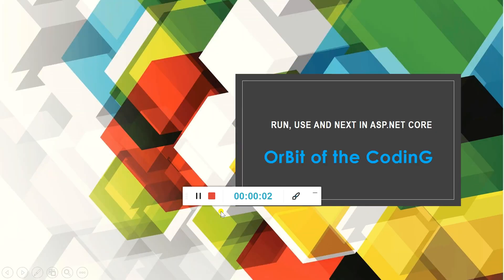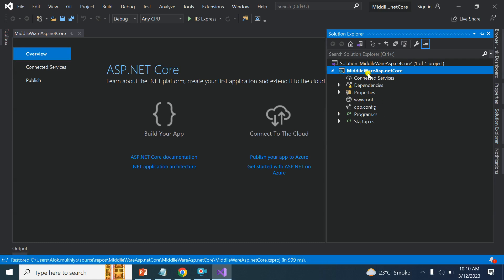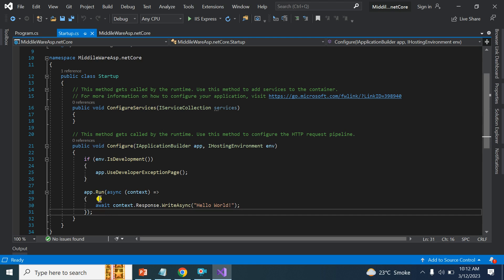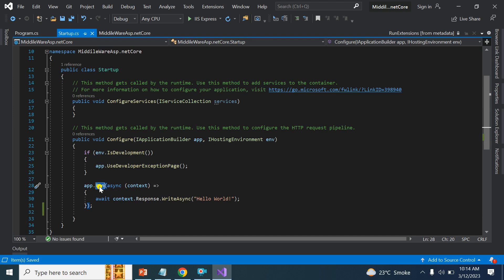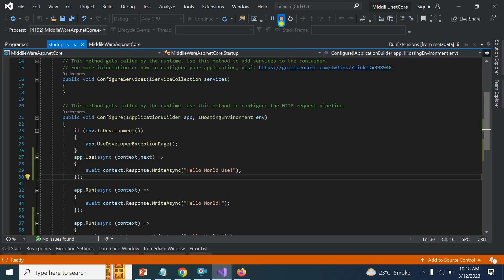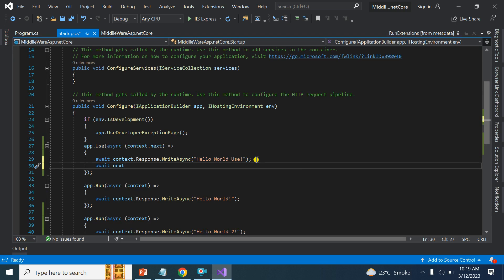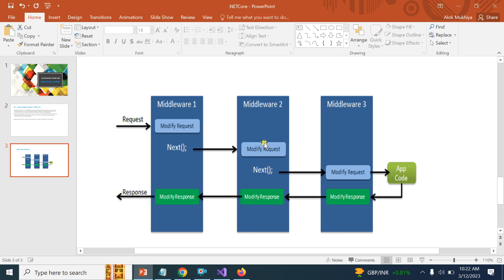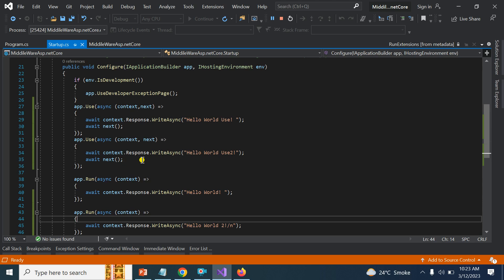Run(), Use() and Next() Method in Asp.net Core Application | What is IApplicationBuilder.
what is App.Run() extension method , App.Use Extension method in asp.net core.
IApplicationBuilder :
IApplicationBuilder An object that provides the mechanisms to configure an application's request pipeline.
Use :
The Use Extension Method in ASP.NET Core is used to add a new Middleware component to the Request Processing Pipeline whereas the Next Extension Method in ASP.NET Core is used to call the next middleware component configured in the request processing pipeline.
Run :
The Run method in ASP.NET Core Application is used to complete the Middleware Execution. That means the Run extension method allows us to add the terminating middleware component. Terminating middleware means the middleware which will not call the next middleware components in the request processing pipeline